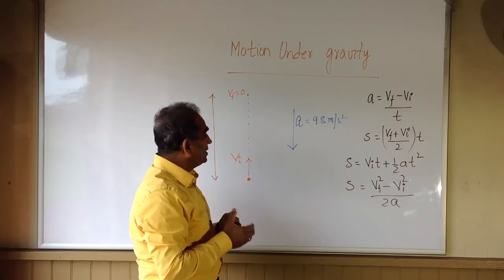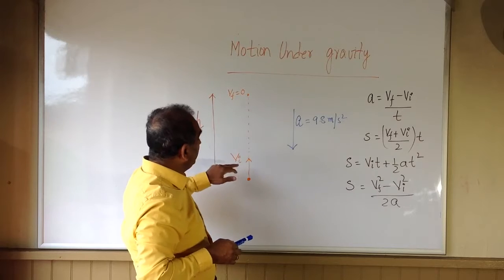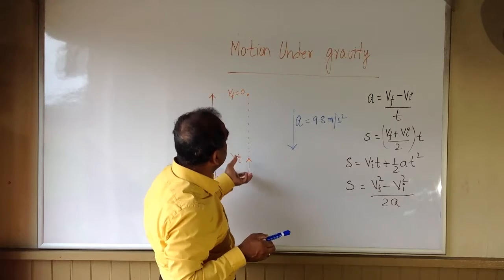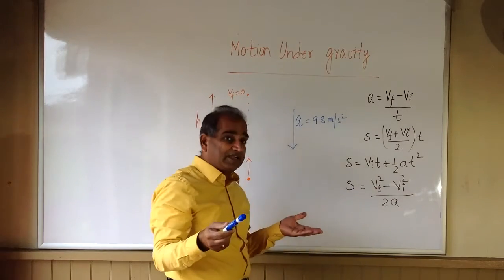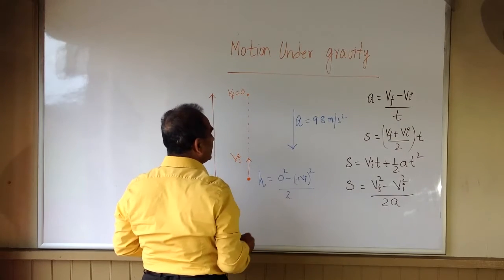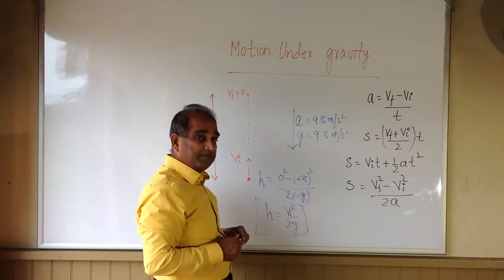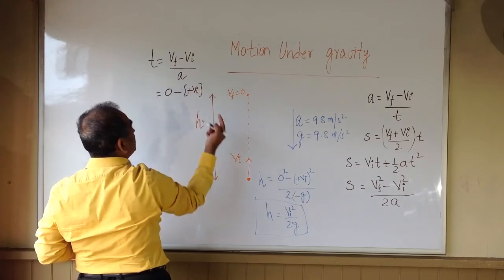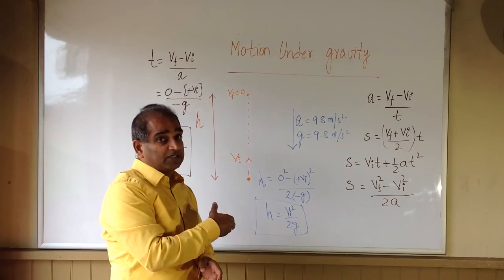Part 11 Motion Under gravity